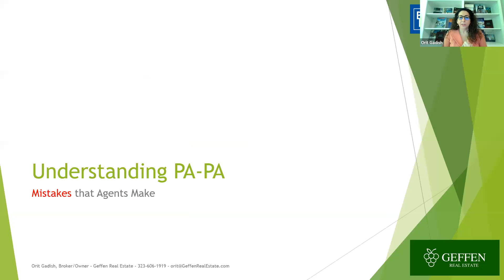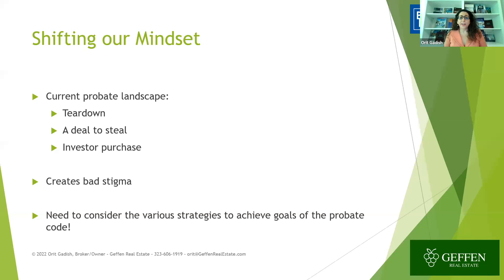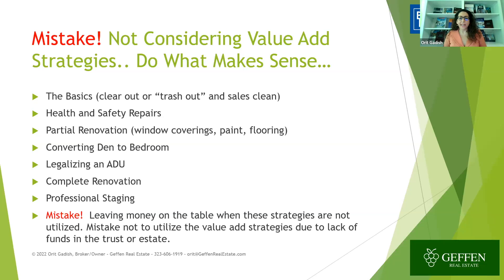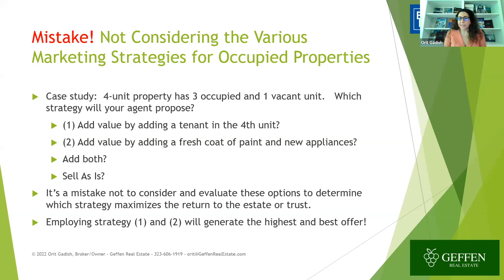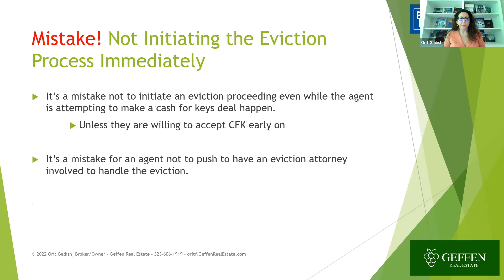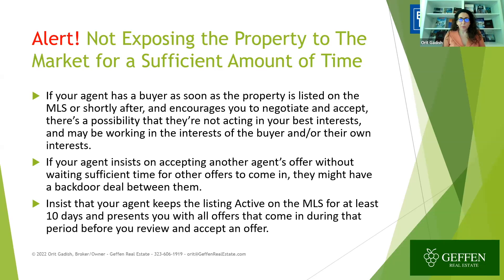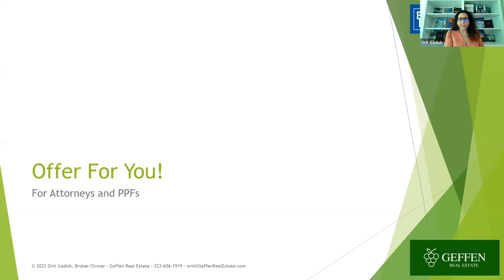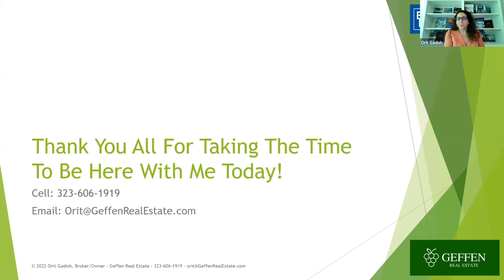Orit Gadish Presenting at the Beverly Hills Bar Association: "Mistakes Real Estate Agents Make"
Watch Orit's presentation to a few hundred probate and trust professionals delivered virtually at the Beverly Hills Bar Association.  The presentation titled "Mistakes That Real Estate Agents Make That Can Cost You and How to Mitigate Them" is based on Orit's nearly two decades of real estate experience as a residential and commercial broker, and her interactions with countless agents in over 1,400 transactions she handled throughout California over the years.